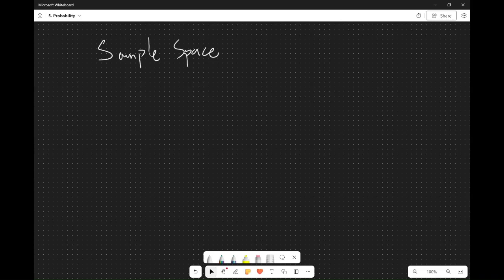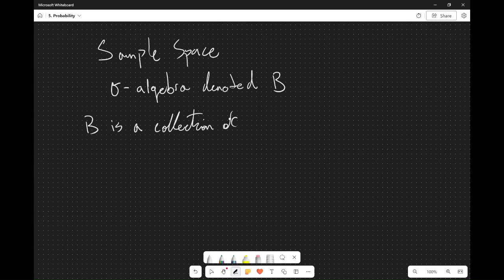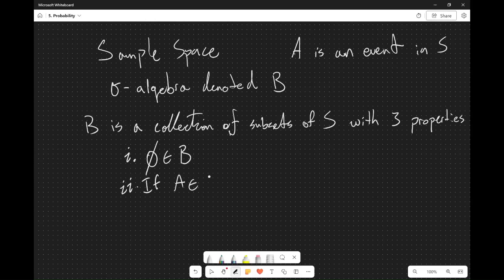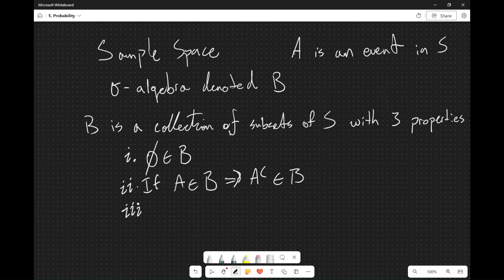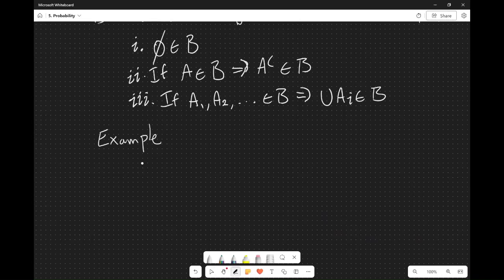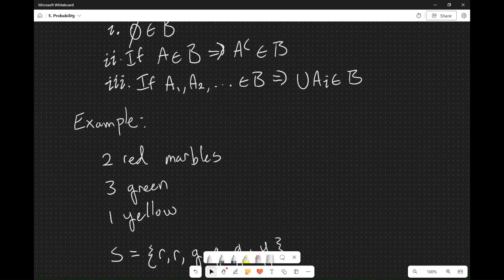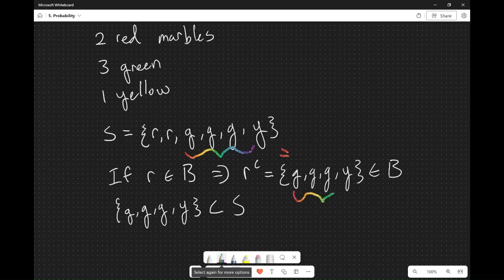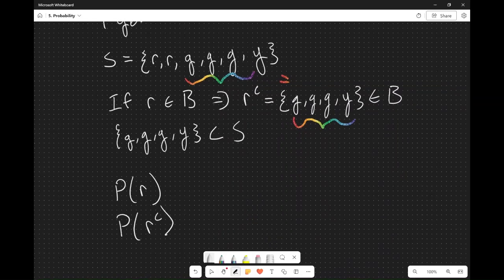Statistics I: Lesson 5.1